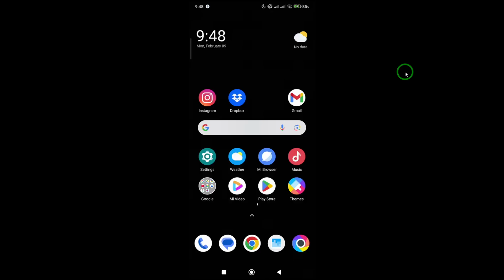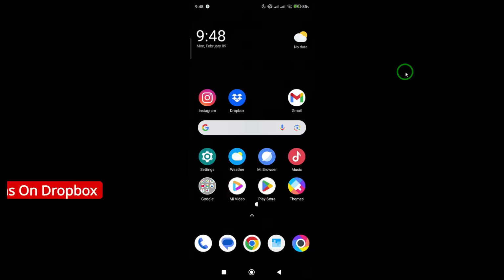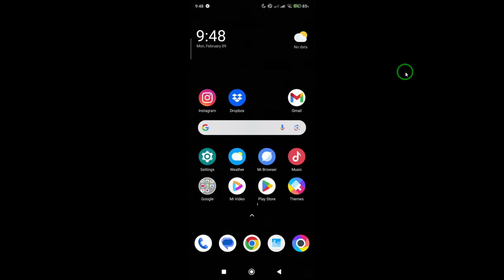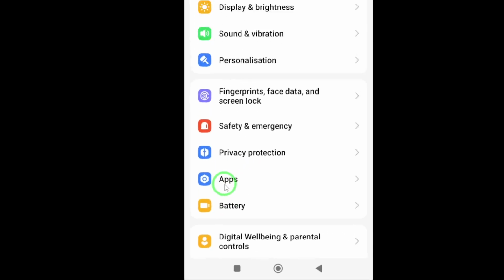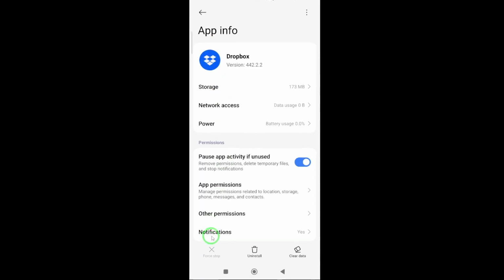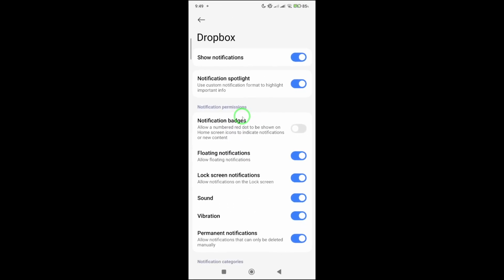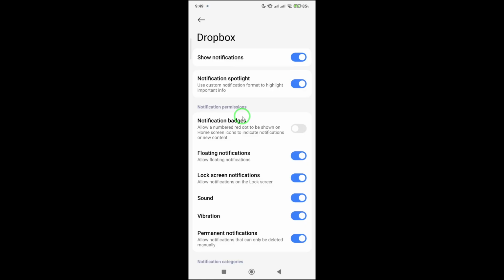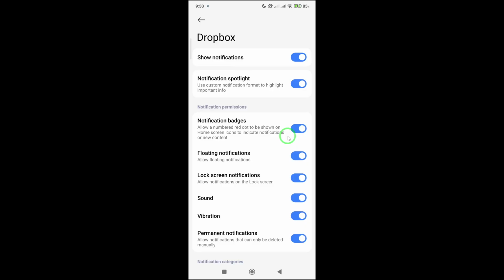How To Enable App Icon Badges For File Transfer Notifications On Dropbox (Updated)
Learn how to enable app icon badges for file transfer notifications on Dropbox with this quick and simple tutorial.

This updated guide shows you exactly where to find the right settings on your phone so you never miss important Dropbox file transfers again.

1. Go to your Phone Settings

2. Tap on Apps

3. Tap on Dropbox

4. Tap on Notifications

5. Tap on Notification categories

6. Tap on File Transfer

7. Toggle on App icon badges

Follow these steps to make sure your Dropbox app always shows badge notifications when file transfers are in progress or complete.-

Chapters:
00:00 Intro
00:12 Soultion
01:05 Outro